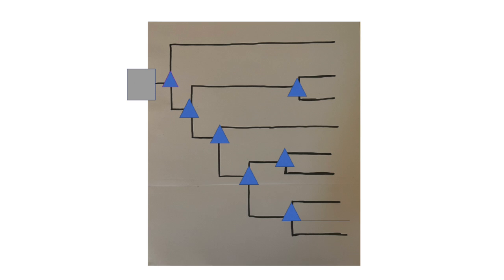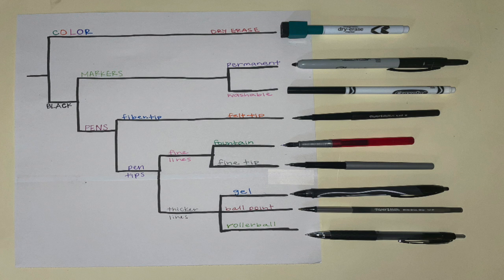Exam 7 Mini Video Genetics 311 (001)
Exam 7 Mini Video

References:
Halweg, C. & Whitney, J. (2021). GN 311 Module 7 Lecture Slides [PowerPoint Slides].

Building a phylogenetic tree (article). (n.d.). (IMAGE 1)

Embl-Ebi. (n.d.). What is phylogenetics? What is phylogenetics? | Phylogenetics.